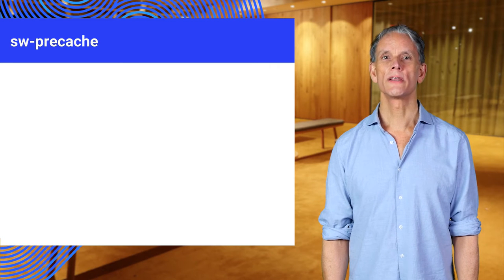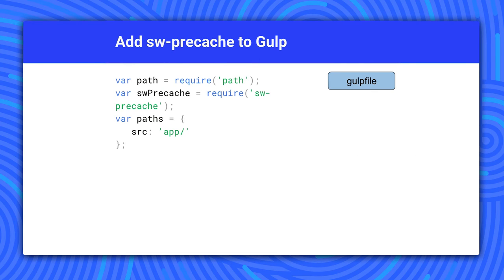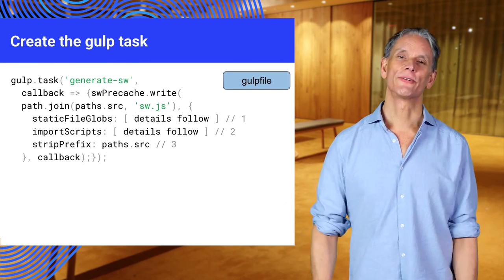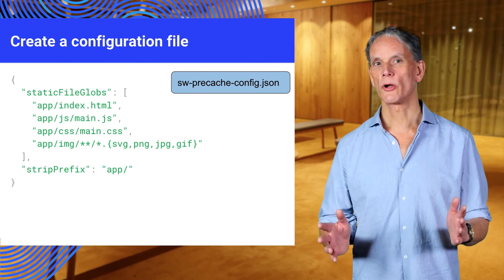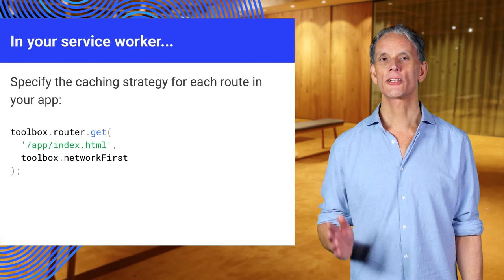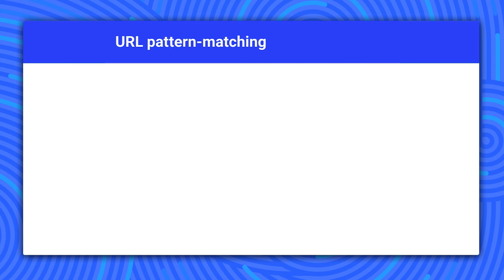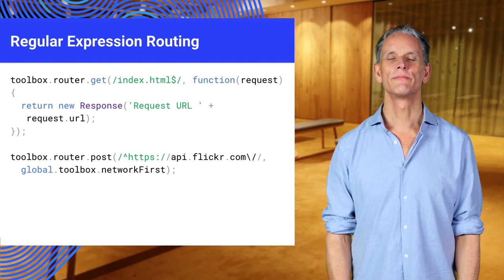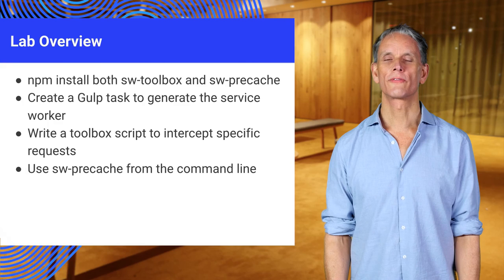SW Precache and SW Toolbox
Service worker code can be quite complex. This video describes two open-source tools from Google that generate production-ready service worker files for you.

Codelabs, slides and more information are available from the Progressive Web Apps Training home